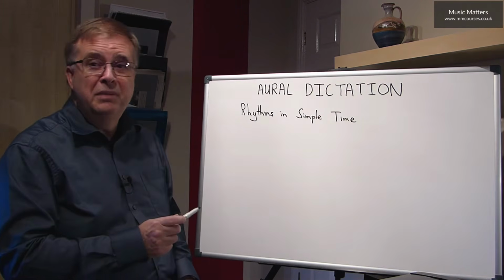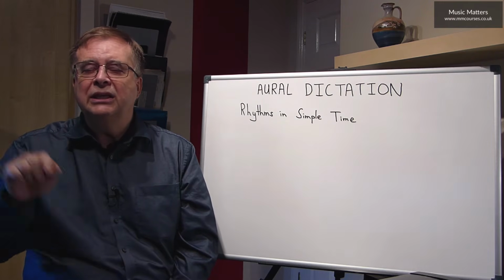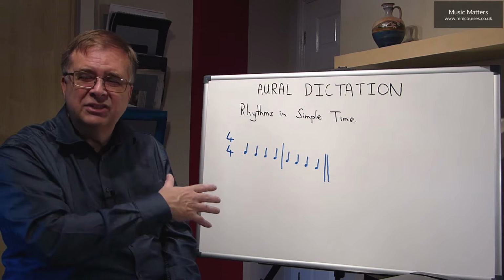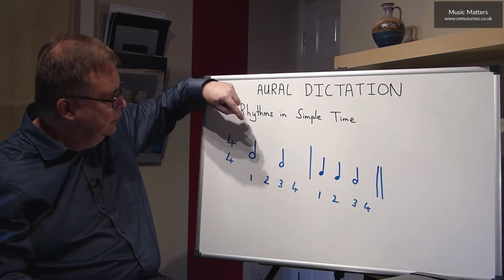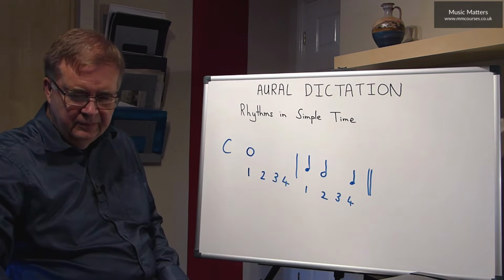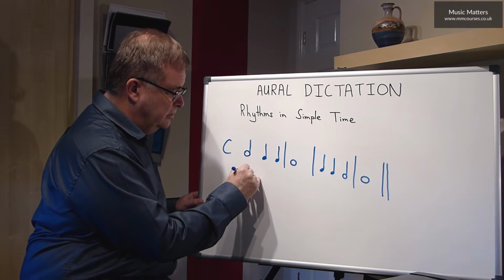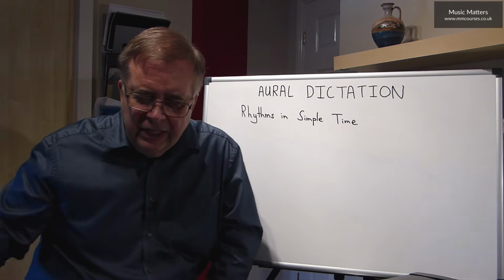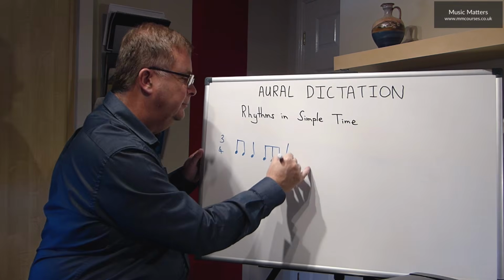Aural Dictation - Hearing Rhythms & Rhythmic Dictation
Learn rhythmic dictation and improve your ear. How often do you hear a rhythm in your head but you’re not sure what that rhythm is or how to write it down? How often do you look at a rhythm in a score but you’re not sure how to play it or sing it? During this video, you will learn about standard rhythms that are used in simple time, what they look like and how they sound. You will improve your skills at listening to those rhythms and being able to write them down. Ear training practice and aural dictation is helpful for all musicians, being able to write down music as you hear it and also being able to look at a piece of music and know how it sounds will also improve your sight reading, composition and performing.

🕘 Timestamps
0:00 - Introduction to rhythmic dictation
0:44 - Understanding simple time signatures
2:27 - Listening for different note lengths
6:57 - Rhythmic dictation method and technique
8:19 - Practice exercises and examples
24:42 - Introducing triplets and complex rhythms

🎓 Aural Dictation Course
The Aural Dictation course develops your ear and builds key listening skills. Learn how to accurately notate rhythm and melody by ear and gain a deeper understanding of the building blocks of music. Through ear training and transcription exercises you'll learn to build an awareness of what's happening around you when you are playing and build your confidence as a musician. The course begins with several simple exercises in notating rhythm and pitch, before progressing to more intricate melodic dictation, then progressively on to work in two parts, three parts, and four parts. Many musicians struggle to write down what they hear or to hear what they're looking at. The aural dictation course is designed to develop both of these essential musical skills. Learning the skill of aural dictation is a huge benefit to musicians who strive to become real professionals.